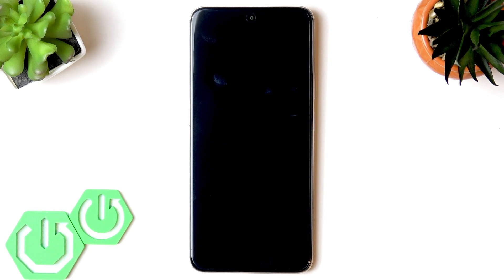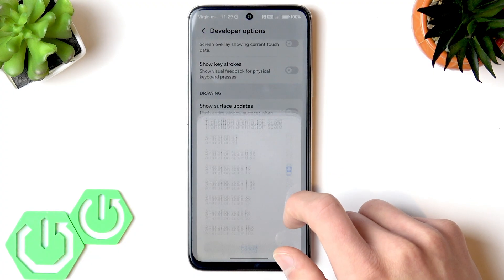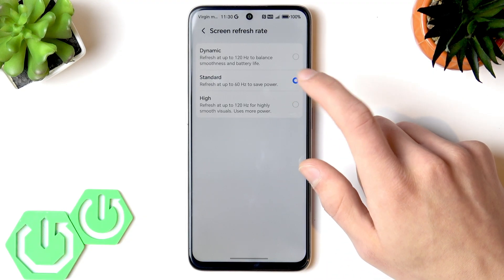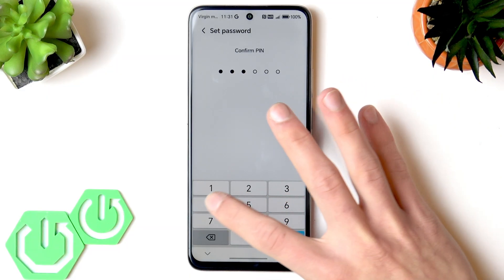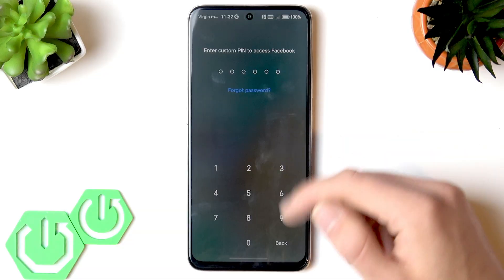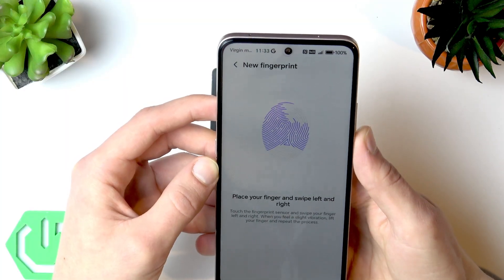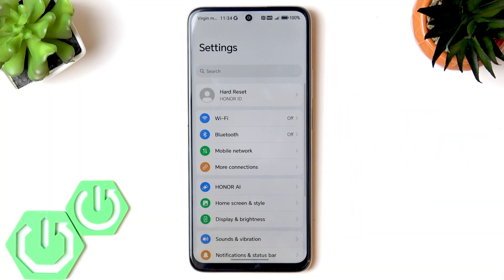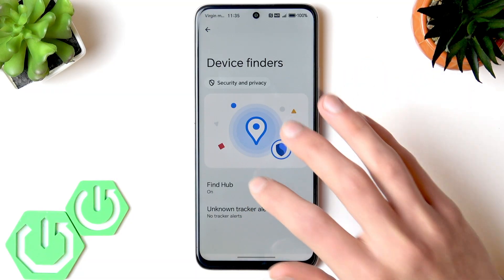HONOR X7d – Secret Settings You Should Change Right Now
Discover the most important secret settings you should change right now on your HONOR X7d 4G to unlock better performance, security, and convenience. In this video, we walk you through hidden options like enabling Developer Options, adjusting animation speed for smoother navigation, setting a custom screen refresh rate, and using App Lock to protect your apps with a PIN, fingerprint, or face ID. You'll also learn how to activate Find Hub to locate your device if it's lost or stolen, and how to use HONOR AI Subtitles for watching videos without sound. These tips will help you get the most out of your HONOR X7d 4G and make your phone experience faster, safer, and more personalized.

How to enable Developer Options on HONOR X7d 4G?
How to set up App Lock with fingerprint or face ID on HONOR X7d 4G?
How to use HONOR AI Subtitles on HONOR X7d 4G?

0:00 Introduction
0:12 Enable Developer Options
0:41 Adjust Animation Speed
1:15 Change Screen Refresh Rate
2:12 Set Up App Lock
3:00 Protect Apps with Fingerprint or Face ID
5:47 Enable Find Hub to Locate Device
7:10 Use HONOR AI Subtitles
8:20 Final Tips and Outro